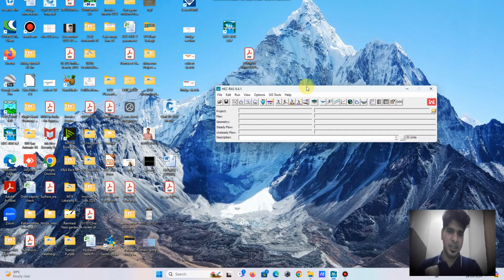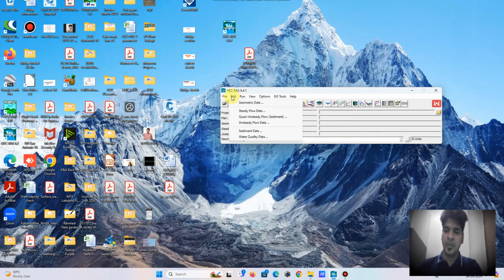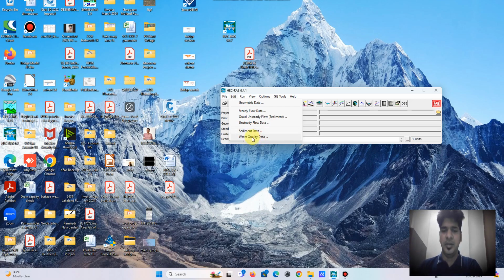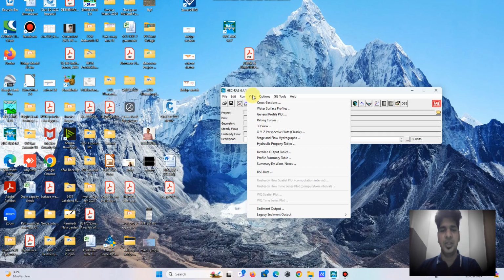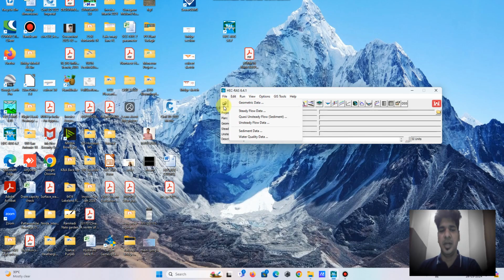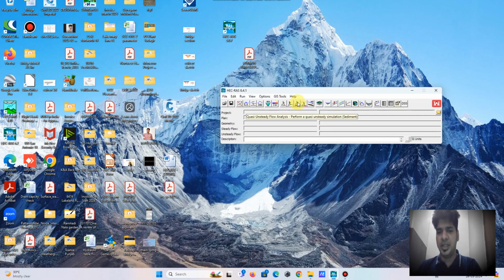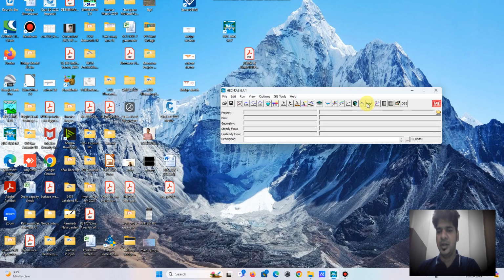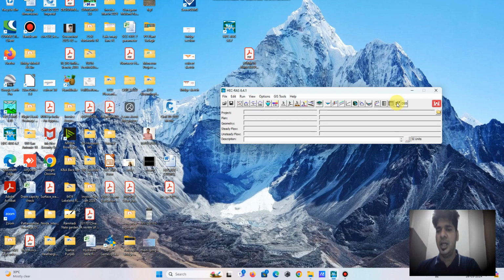HEC RAS Tutorial-Part 3-Introduction to HEC RAS tool